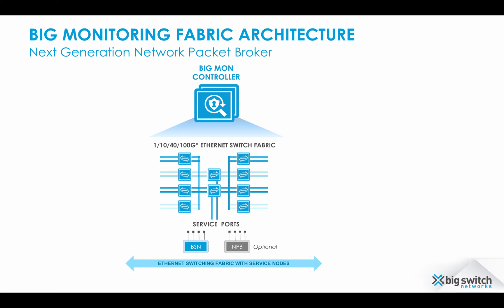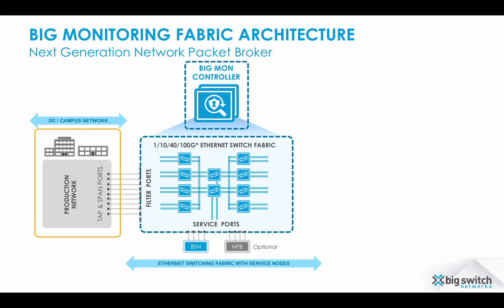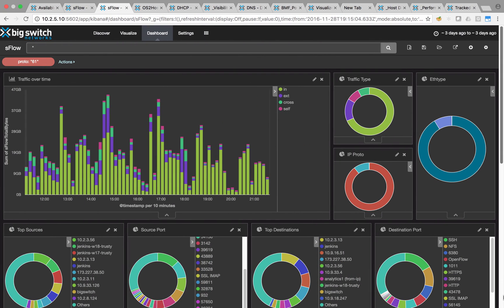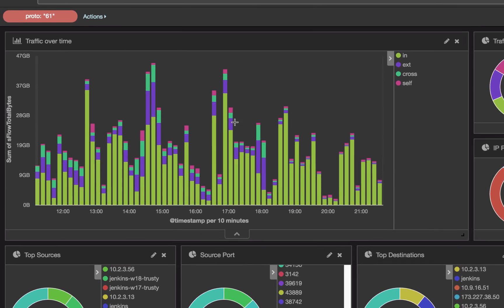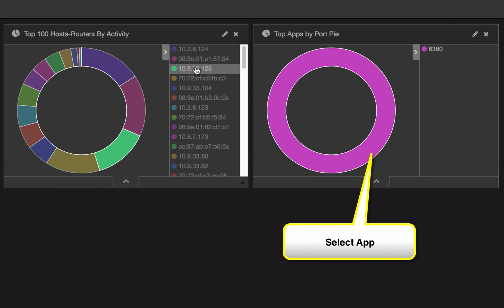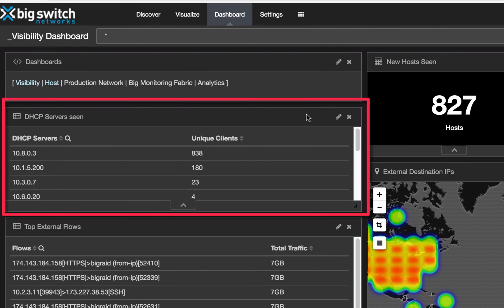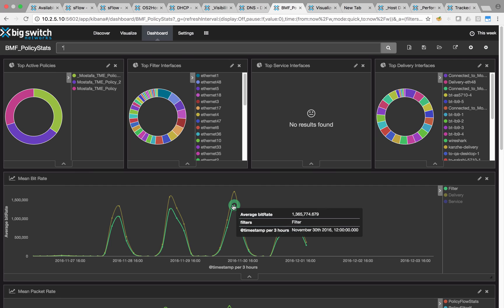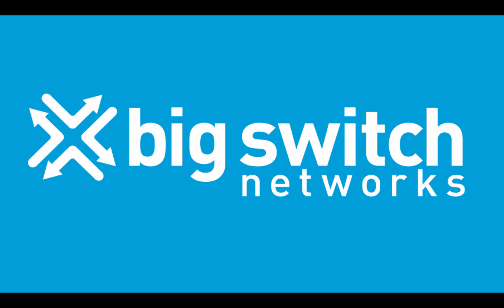Big Monitoring Fabric Analytics 2.0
In this video, Arkadiy Shapiro, Principal Technical Marketing Engineer, describes the latest advancements in Big Monitoring Fabric Analytics.  Big Mon Analytics engine is a key component of the product that provides pervasive visibility and historical view into your production and monitoring networks. It helps with capacity planning and network anomaly identification.